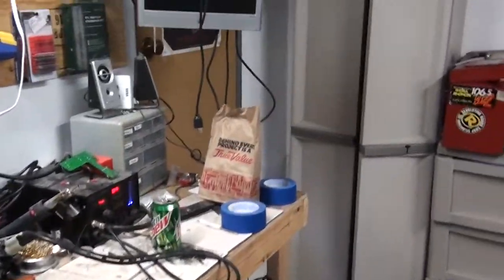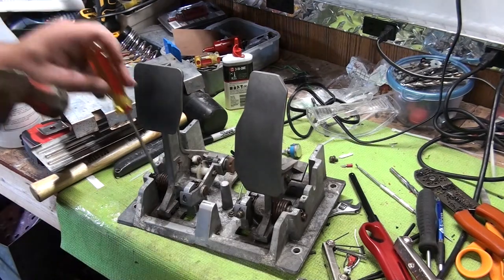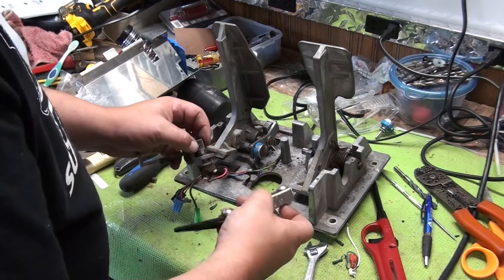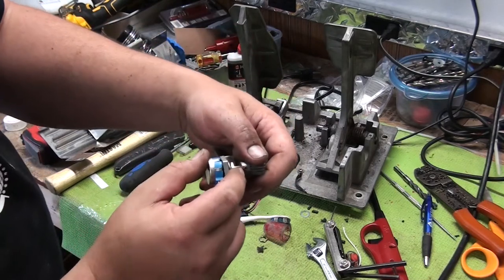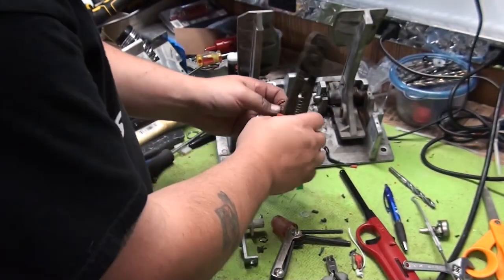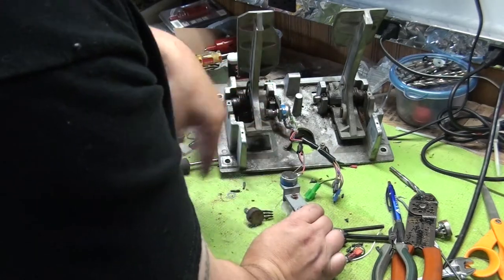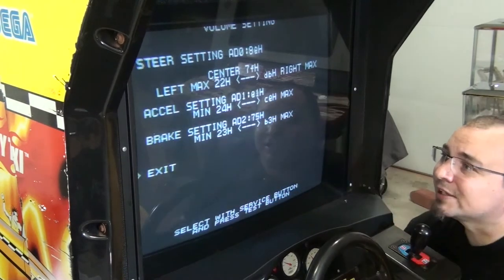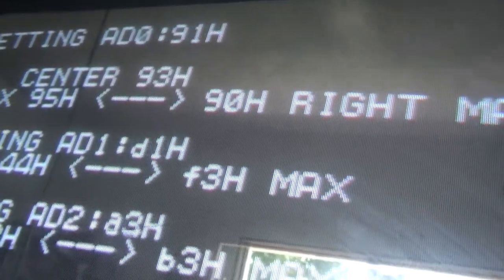Changing an Arcade Game Potentiometer on a Sega Pedal Assembly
call or visit us online today!
Place games in your business , or Arcade Game Event Rental

Look for this game in our eBay Store!